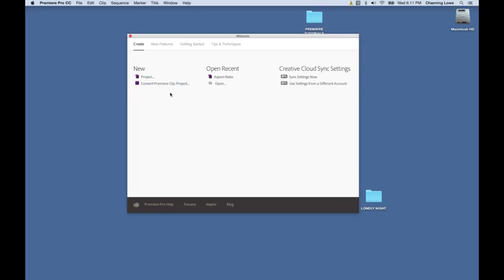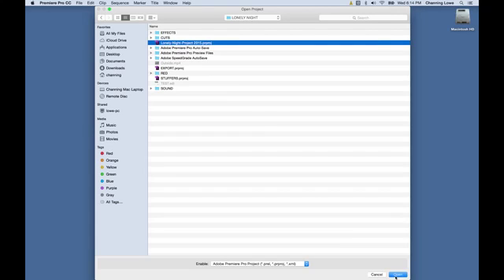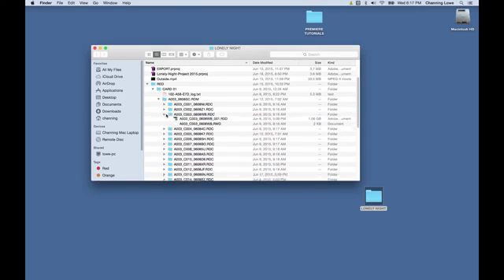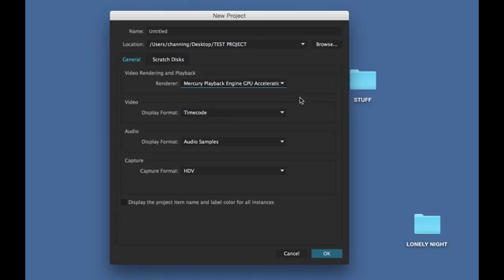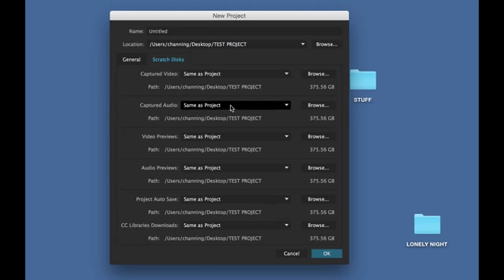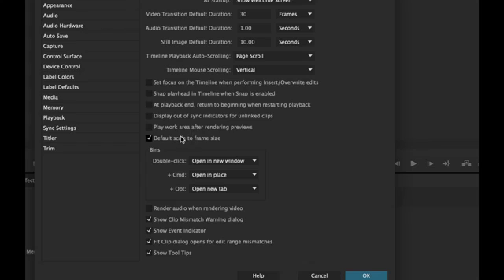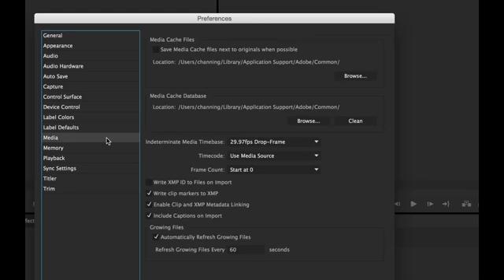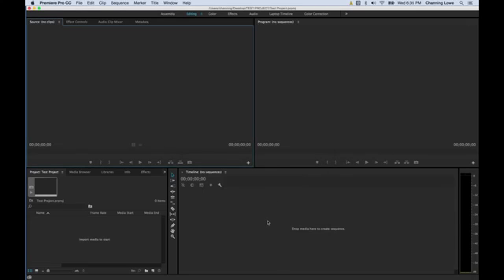03 Episode 1 Setting up a Project Adobe Premiere Pro CC 2015